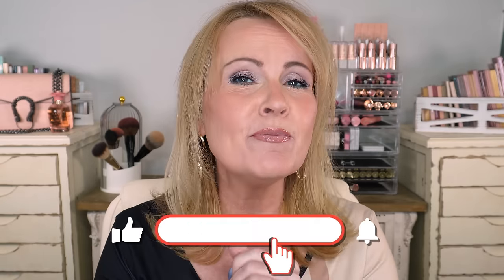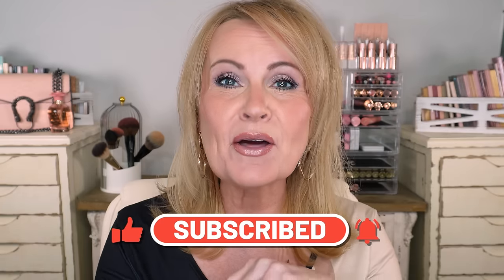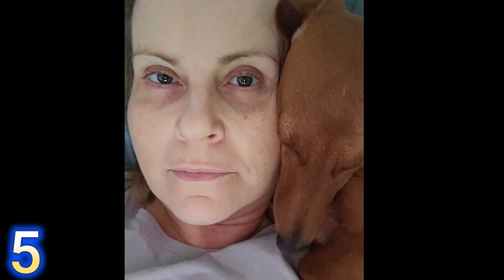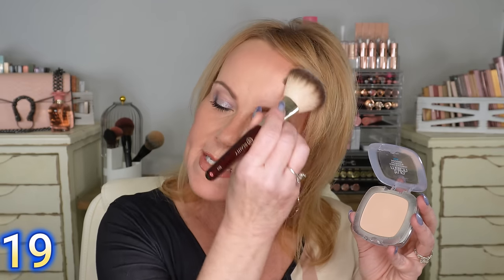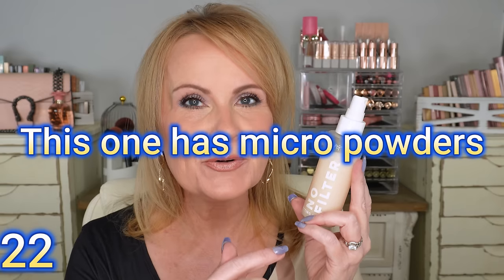Top 3 DRUGSTORE Favorites in EVERY Face Category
Part 1 of 4 in my series of the top 3 drugstore products in every makeup category. This is special because its drugstore makeup. And this is all about base makeup of face makeup, primer, foundation, color correctors, concealer, setting powder and setting sprays. Better than high end makeup! Enjoy!

Top in Small
Gold Dangle Earrings
Gold & Black Watch
Press On Nails (not available, but try these gorgeous ones)

*Products mentioned:
1- Milani Conceal & Perfect Blur Out Prime

2- ELF Poreless Putty Primer

3- Colourpop No Filter Primer

4- LA Girl Color Foundation Mix In Color Correctors Blue & White

5- Pixi By Petra Peach Color Corrector

6- ELF Color Corrector in Light/Medium

7- Catrice Undereye Brightener in Light Rose

8- ELF Hydrating Camo Concealer in Medium Peach & Light Peach

9- Catrice True Skin Hydrating Concealer in Cool Rose

10- Rimmel Multitasker Concealer in Ivory
Maybelline Instant Age Rewind Concealer
Neutrogena concealer

11- No7 Hydraluminous Skin Tint in Light

12- Wet N Wild Barefocus Tinted Hydrator in Light

13- Covergirl Clean Invisible Foundation in Classic Ivory

14- No7 Protect & Perfection Foundation in Cool Ivory

15- L'Oreal Infallible Pro Glow Foundation in 203 Nude Beige

16- Catrice True Skin Hydrating Foundation in Cool Cashmere or Cool Rose

17- Wet N Wild 5 in 1 Essence Pressed Powder

18- Rimmel Stay Matte Pressed Powder in Transparent

19- L'oreal True Match Pressed Powder in C3

20- Neutrogena Radiant Setting Spray

21- ELF Power Grip Dewy Setting Spray

22- Colourpop No Filter Setting Spray

23- Bella Jade Setting Spray

*Other Makeup Worn:
Revlon Cream Eyeshadow in Currant
Nyx Jean Baby Palette
Revlon Lip Liner in Nude
Milani Lip Plumping Gloss in Tropical Shine

Acrylic Organizer
White Wood Boxes w/ Palettes
White Acrylic Brush Holder
Pink Purse Displayed

This has no impact on the cost to you, the consumer. I link to products this way whenever possible, and it has no bearing on the products I choose to review or recommend. Feel free to use, or not use, the links provided. And if you decide to use them, thank you so much! Also, if you would like to help a little more, when watching one of my videos please watch it all the way through, that helps to show the YT algorithm that people are interested in my video. If you have time, watch one or two of the ads shown with the video, that's the only way YouTubers get paid at all, if people watch the ads. So if you have a favorite Youtuber, now know how you can support them with these little tips.